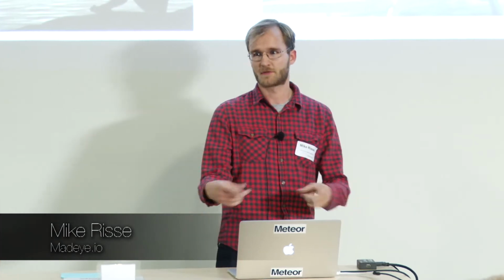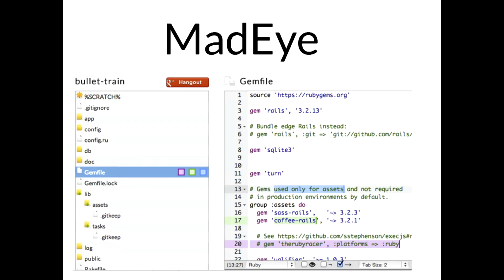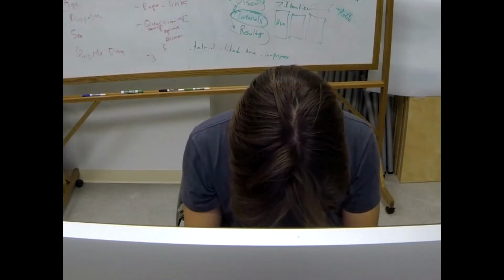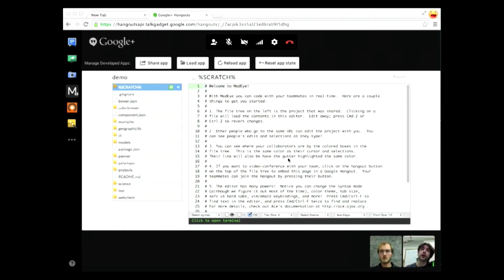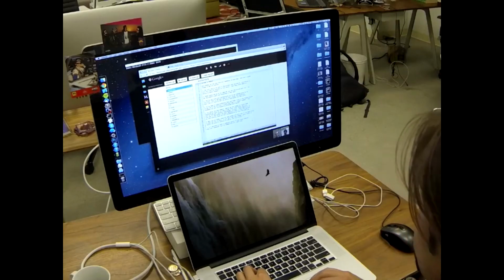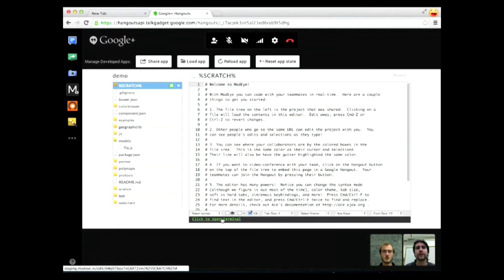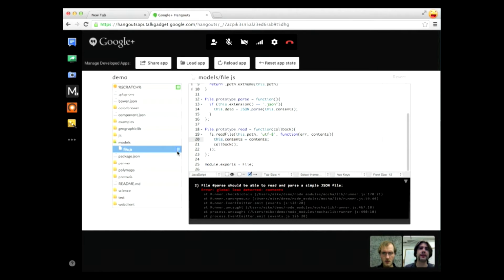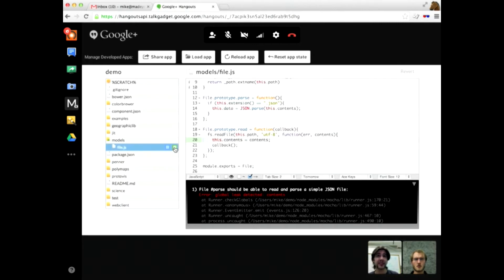Mike Risse: MadEye Terminal -- Devshop 10 Lightning Talk